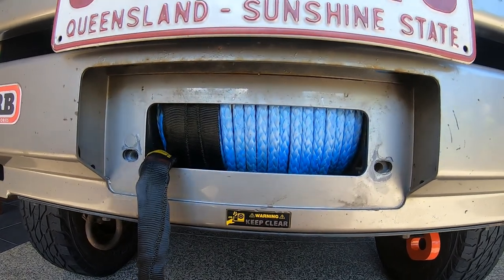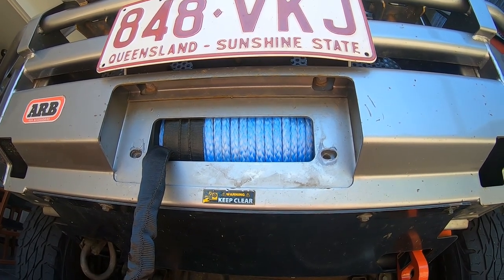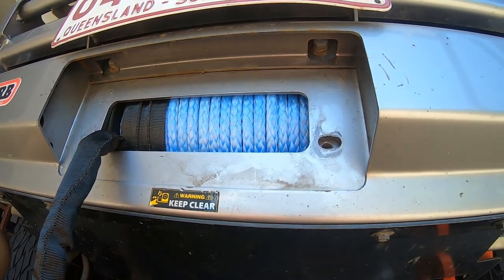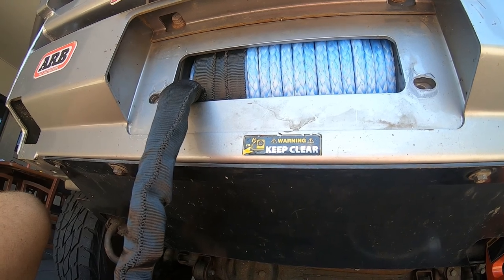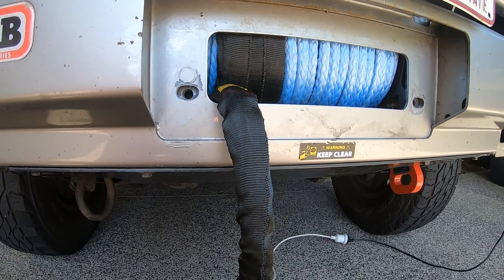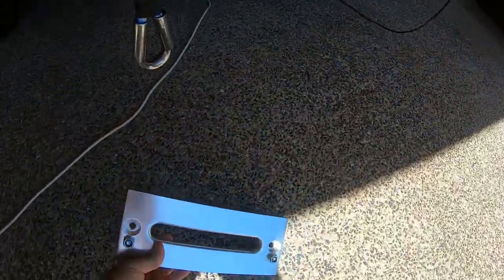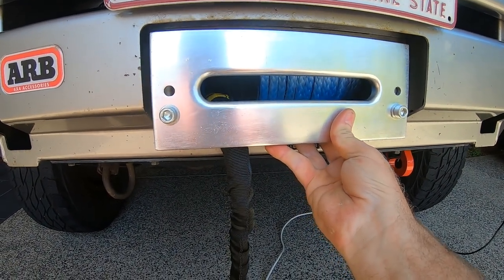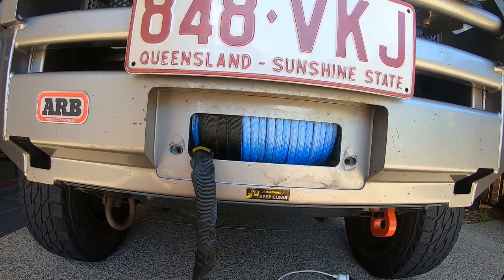Landcruiser 79 series - How to Install the Mean Mother Dyneema Rope replacing the wire cable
40 meters of Mean Mother Dyneema Rope replacing 30 meters of wire cable on an ARB 9.5 XP winch.  Does it all fit?

2 take aways from this vid.

1.   The end of the dyneema rope secured to the winch drum has, as best I can describe, a zinc coated copper battery cable connector.  The hole in the connector was way TOOOO big for the small allen screw and I ended up cutting back the connector and drilling a new hole in the remnants of the connector that remained.

2.   No fitting instructions came with the rope so some judicious you tube research followed.  This was out of necessity because I still had 7.5 meters of rope out the front of the vehicle after I had wound the rope on the winch while exerting physical effort to ensure a tight wind.   Result, unwind rope and secure to fixed point, gearbox in neutral and hand brake applied moderately then wind rope on.

Well, the vid shows the results, all the rope on albeit it is a close fit.   I'm hoping after some use the rope will stretch (moderately) and as a result a tighter wind can be achieved.